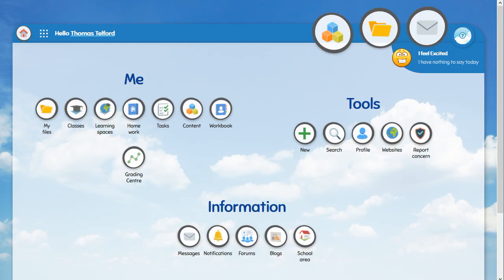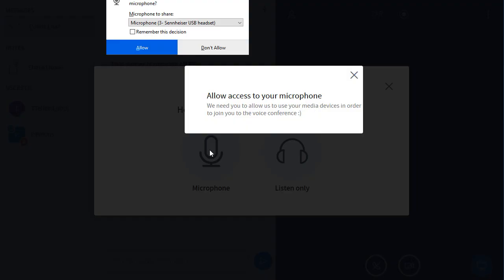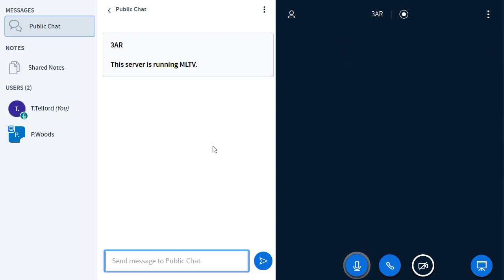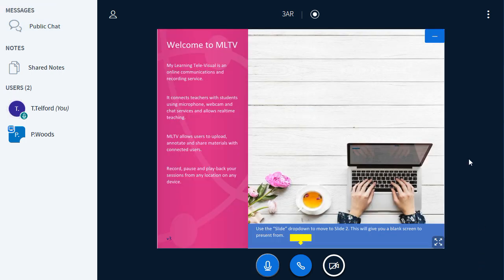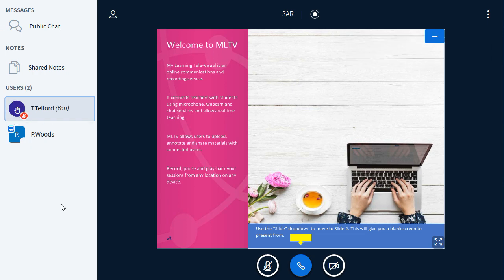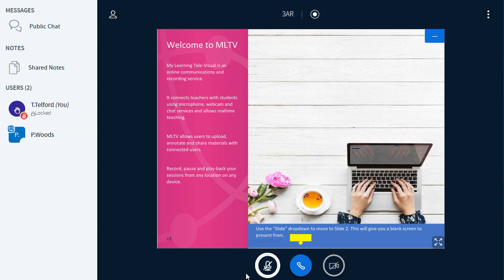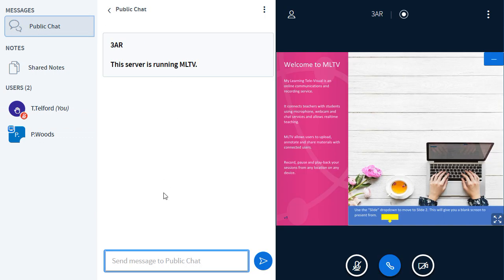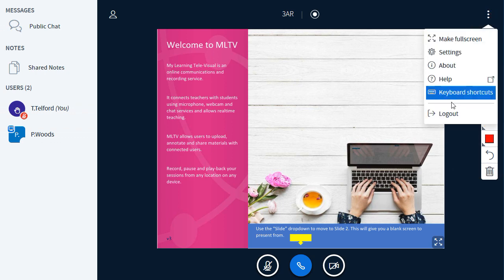Using MLTV as a student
1057 / 514 NG Using MLTV as a student